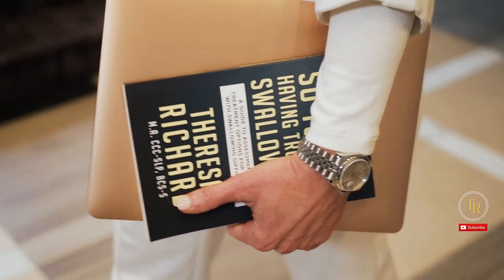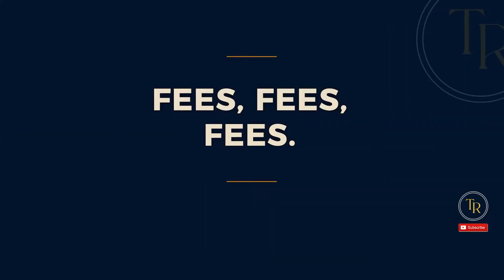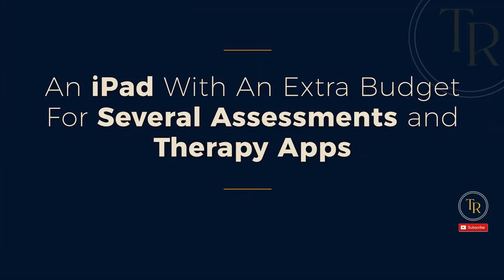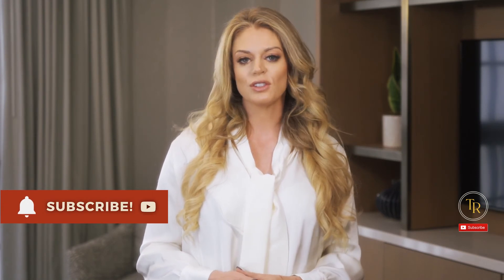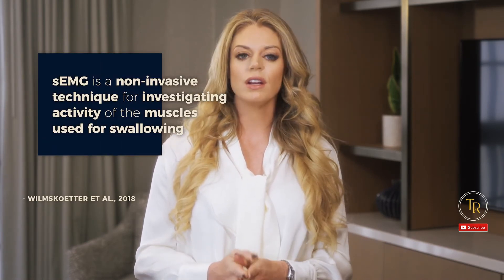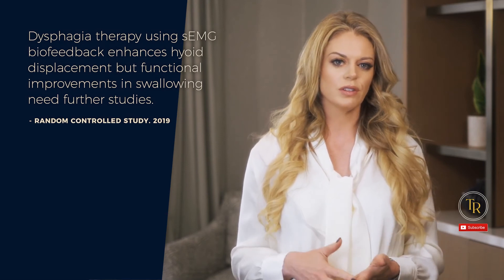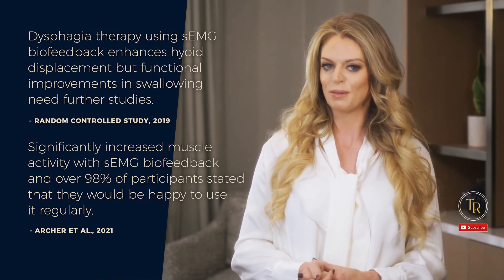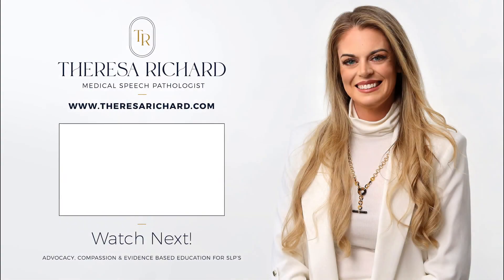What Tools Does A SLP Use? Asking For Bigger Budget And Better Equipment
It might seem like some days working as a medical SLP, you’re lucky if they remember to order you some toothbrushes for your patients, but I promise that there are facilities out there that do have large capital budgets and truly do respect the value that we bring to the facility. Stick around to hear what 3 tools I would request with a big old budget.

Theresa Richard

Video Resource:
Join the MedSLP movement and enroll in the MedSLP Collective today.

Key Moments in this Episode:
00:00 What Tools Does An SLP Use?
01:08 Medical SLP Most Important Tool
02:54 Mobile FEES Information
04:34 How Can iPad Can Be Used In Therapy
05:57 sEMG Biofeedback Device Information

Cited Articles:
Benfield, J. K., Everton, L. F., Bath, P. M., & England, T. J. (2019)
Does Therapy With Biofeedback Improve Swallowing in Adults With Dysphagia? A Systematic Review and Meta-Analysis: pubmed.ncbi.nlm.nih.gov/29859178/

Listen to the Swallow Your Pride Podcast: Dive deeper into the issues that speech-language pathologists face when working with patients with swallowing disorders. swallowyourpridepodcast.com

MedSLPEd (an approved ASHA CEU provider): Offering live and recorded online courses that fill the gap between grad school and clinical practice. Each course is in-depth, goes far beyond the textbook rhetoric, and focuses on case-based learning. medslped.com/

MedSLP Clipboard Kit: 30 blind editorial reviewed resources written by 15 contributors with over 150 references to support its contents.

MedSLP Pediatric Clipboard Kit: Get instant access to blind editorial-reviewed pediatric resources for Medical SLPs with references to support its contents.

Theresa Richard, MA, CCC, SLP - Medical Speech Language Pathologist
TheresaRichard.com/